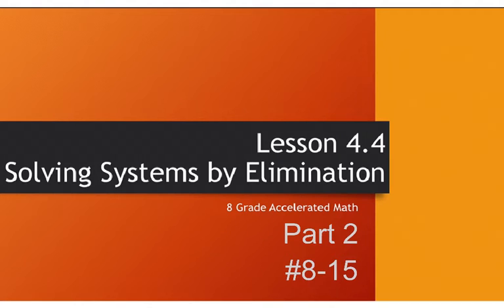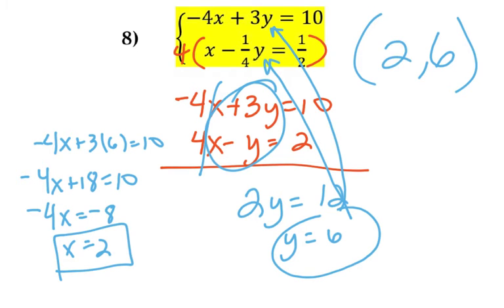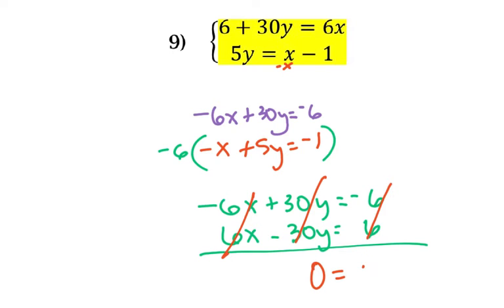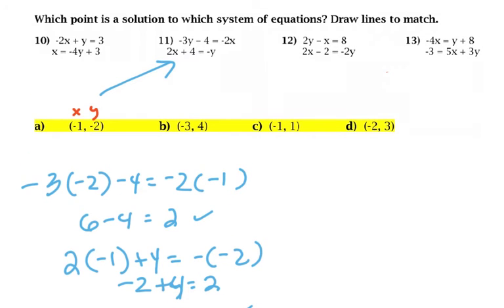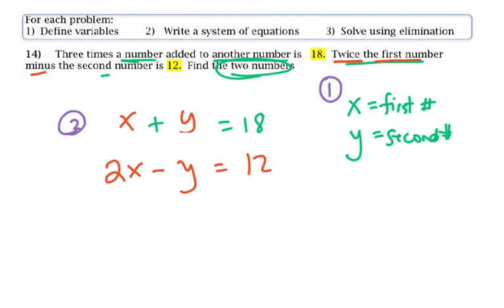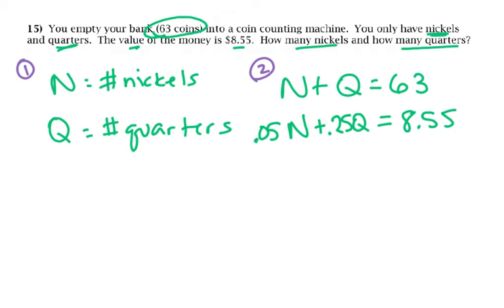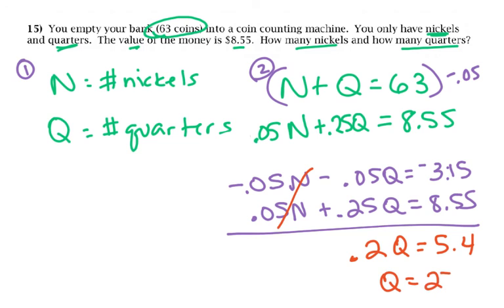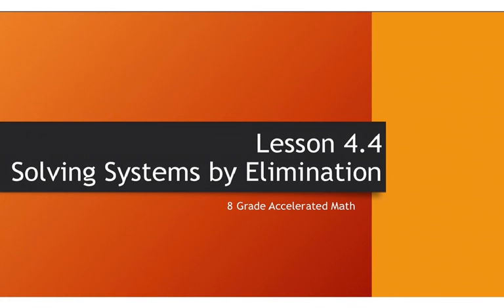8th Gr Accel Lesson 4.4 Part 2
Solve Systems by Elimination